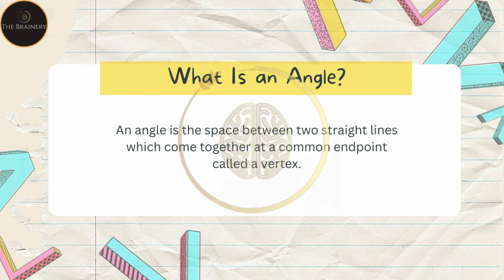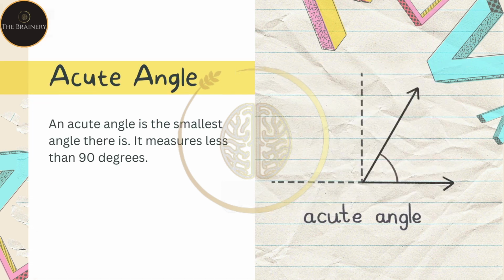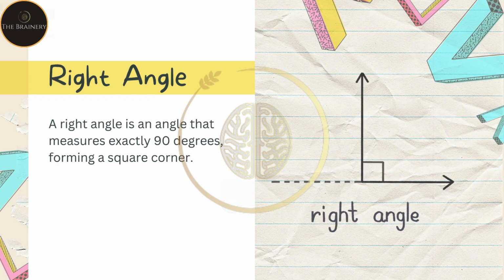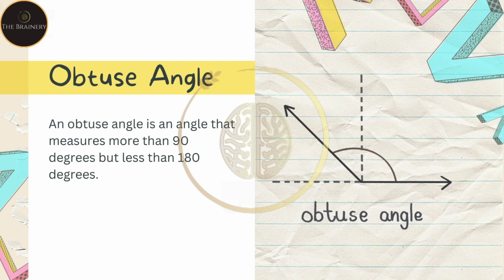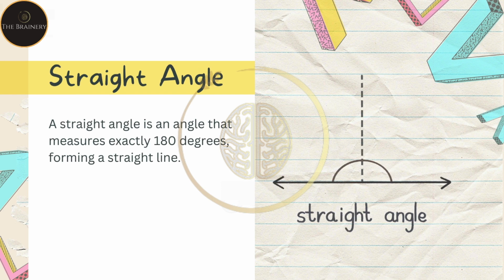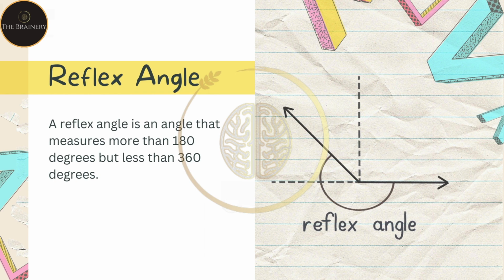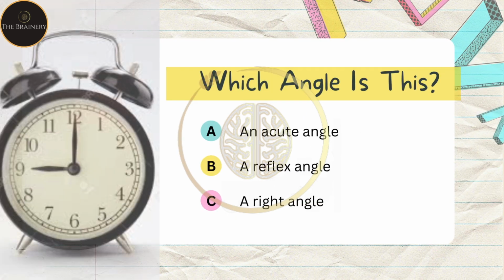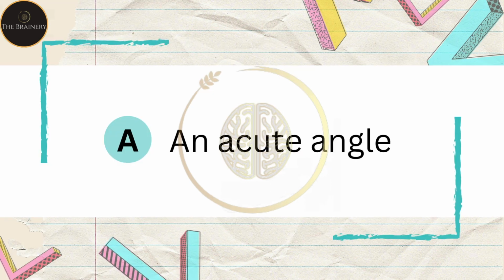"📐 Mastering Angles: A Fun Introduction & Quiz! 🎓"Youtube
"Embark on a fascinating journey into the realm of angles with our interactive introduction and quiz! 🌐 In this short video, we break down the basics of angles, making learning both fun and engaging. Test your knowledge with our quiz and discover the power of angles in shaping our understanding of geometry. Angles GeometryIntro QuizTime MathExploration LearnWithUs 🧠🔍"